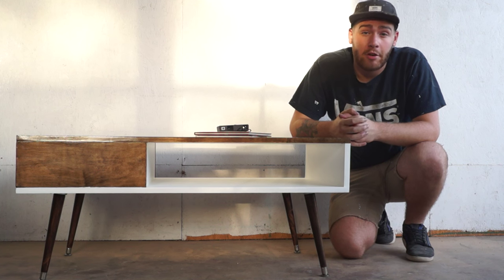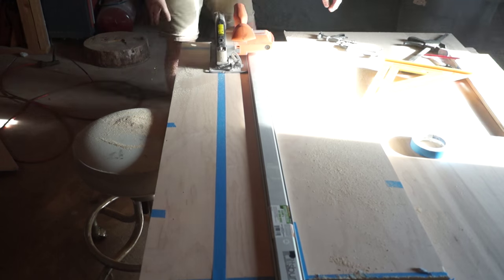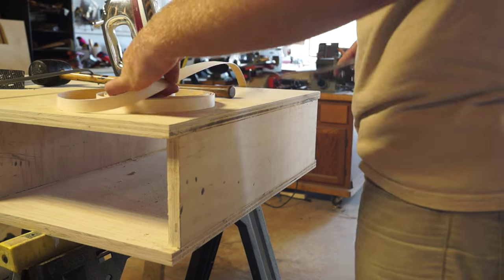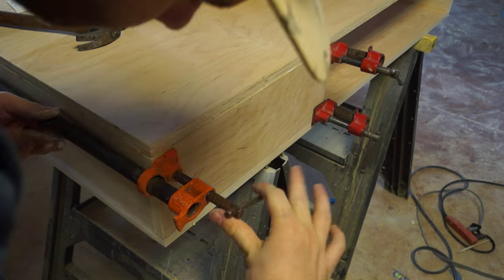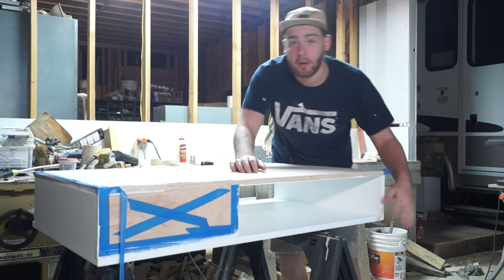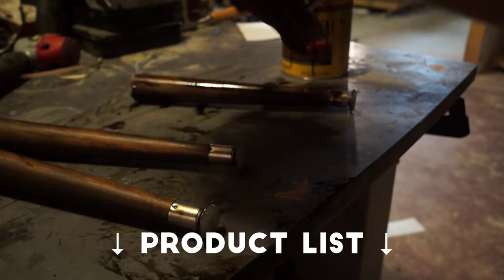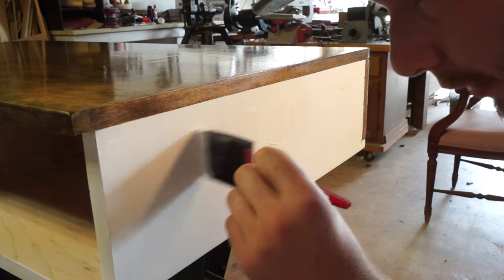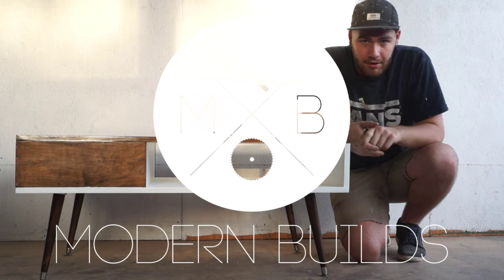Mid Century Modern Coffee Table DIY | Modern Builds | EP. 10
Today on Modern Builds I show you how I build this mid century modern coffee table from a single sheet of plywood (and a couple of scraps). - Mike
PRODUCT LIST:
3/4" Sheet of Maple Plywood
Dark Walnut Stain
Semi Gloss Polyurethane
Legs: (Amazon)
Hardware: (Amazon)
MODERN BUILDS